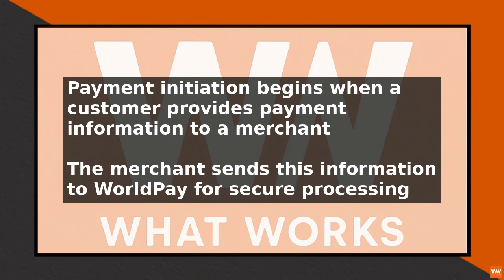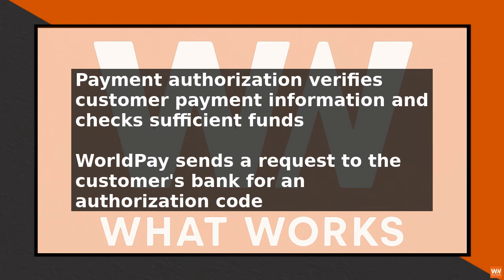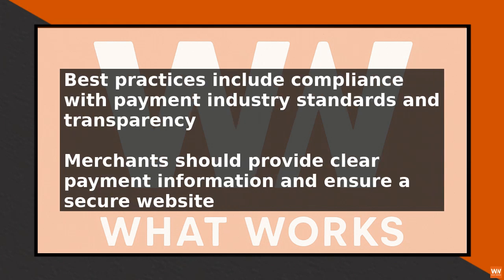What Is Worldpay Transaction Processing (2025)